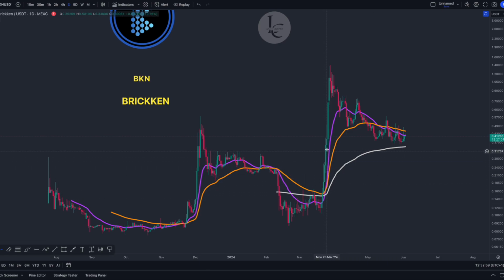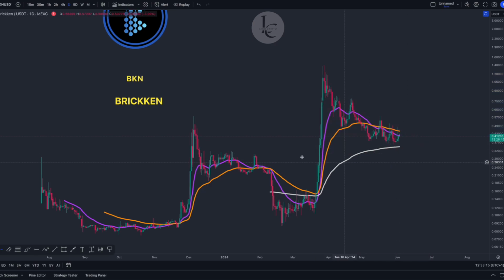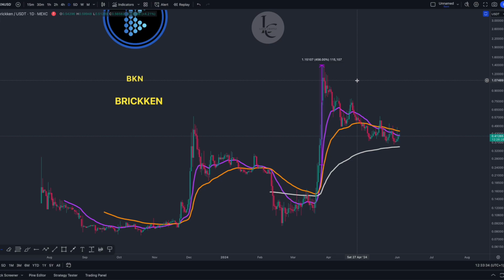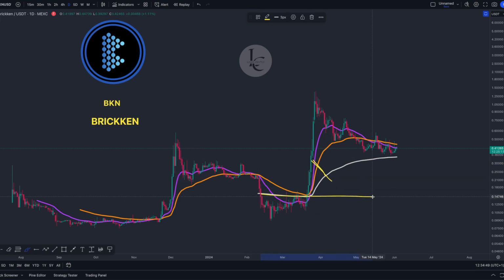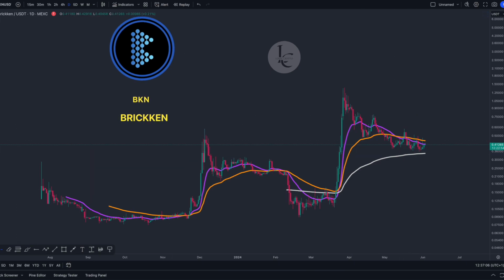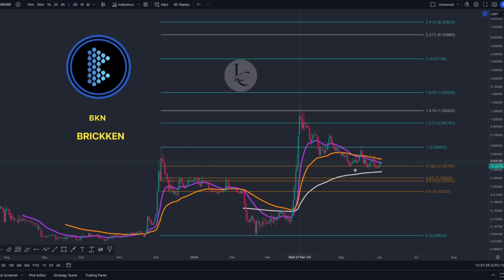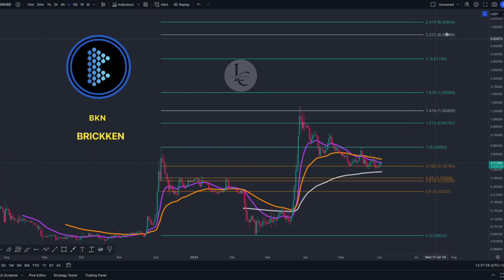THIS RWA GEM IS ABOUT TO 25X! EASY $10 TARGET FOR THIS RWA MONSTER